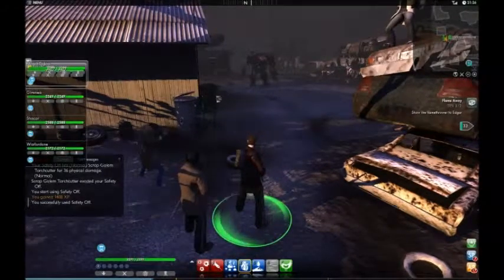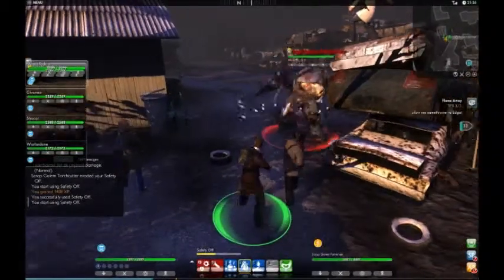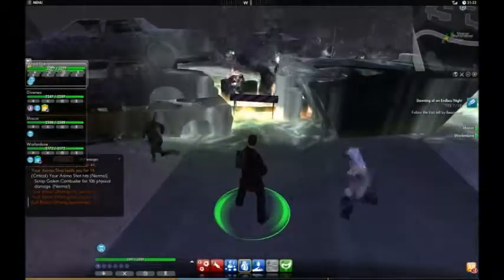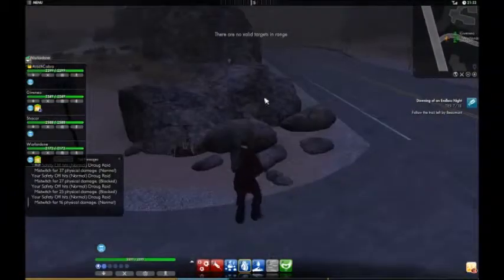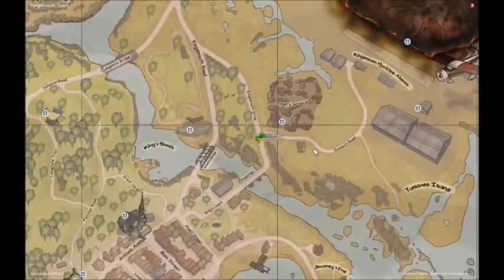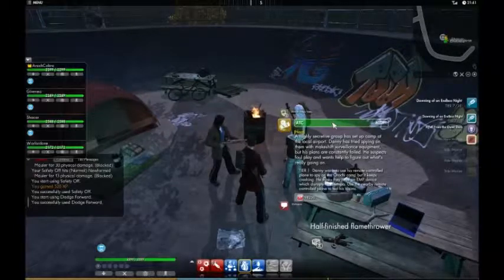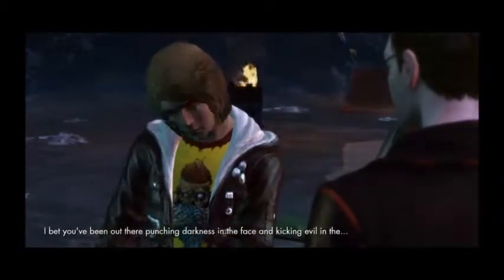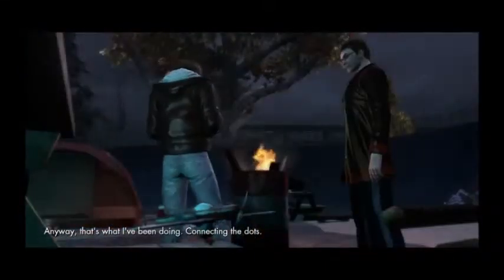Let's Co-op The Secret World Blind Part 57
Grumpy golems